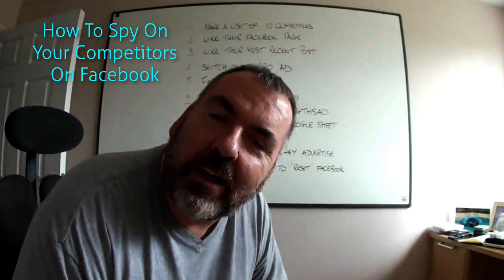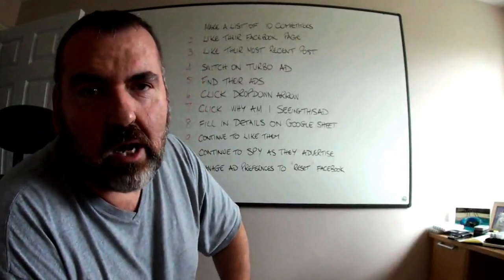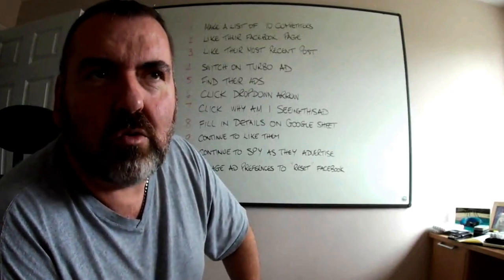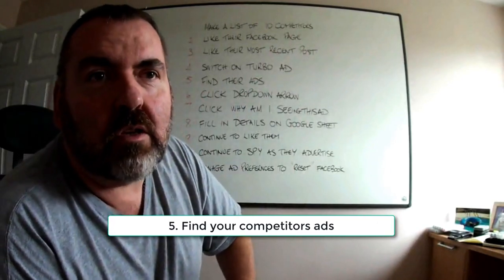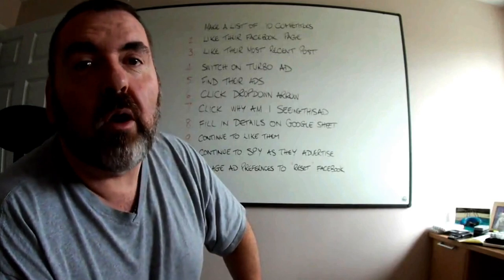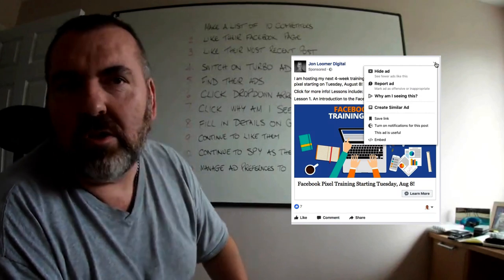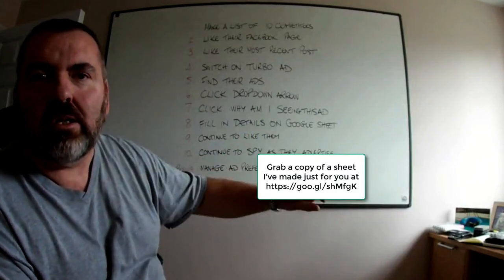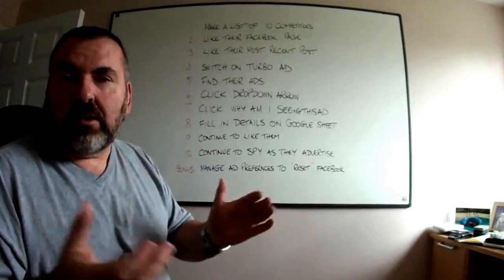10 Ways To Spy On Your Competitors Meta Ads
I recently got asked what are the steps that we go through in order to understand our competition Facebook Ads strategy better and in this video I walk you through the 10 step process we go through at Spades Media to do just that.

There is also a bonus of a link to a Google Sheet you can make a copy of and also information of a Google Chrome plugin which will help you out.

Please leave comments on what you do, would love to know if you do different things to spy on your competitors on Meta Ads.